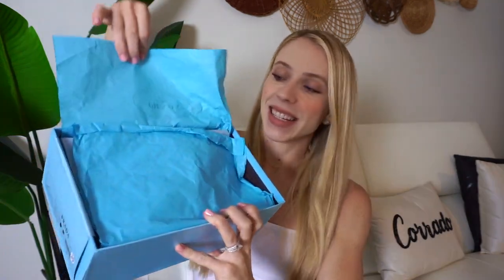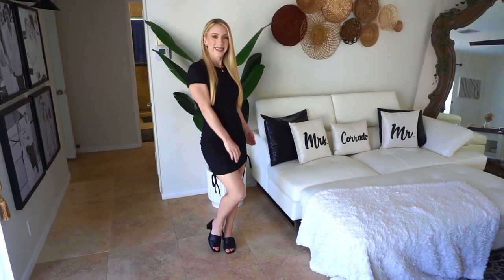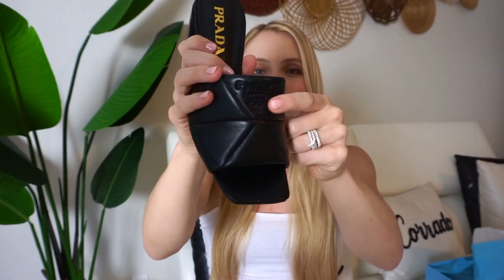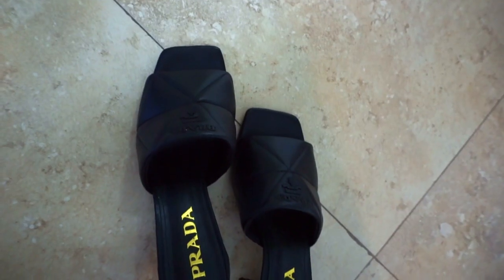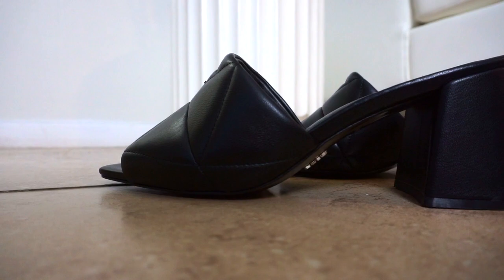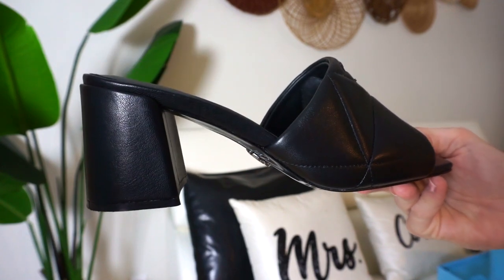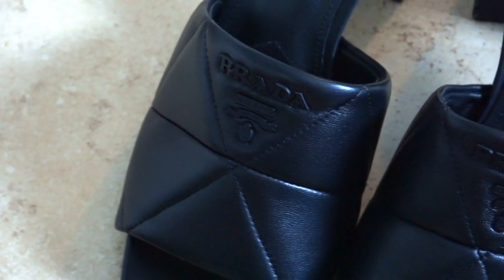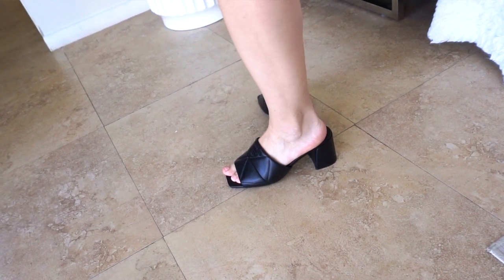Prada Shoe Unboxing Video